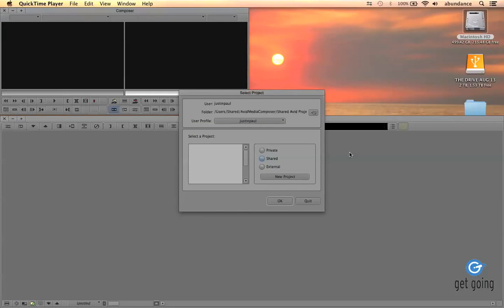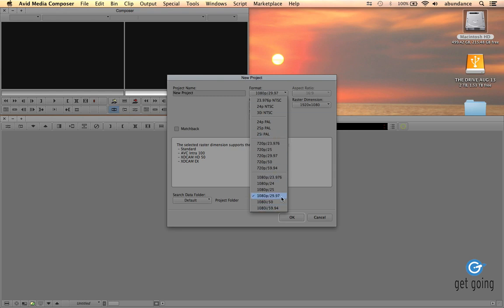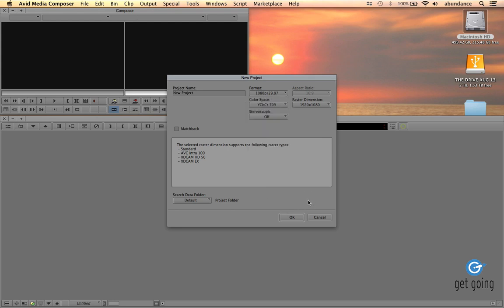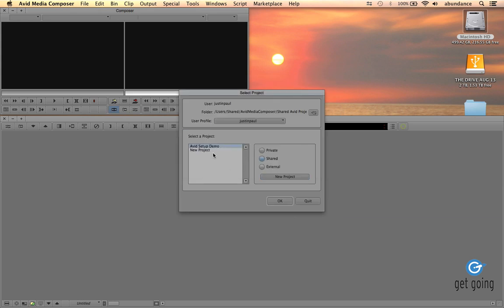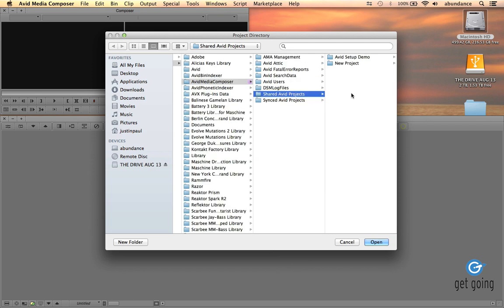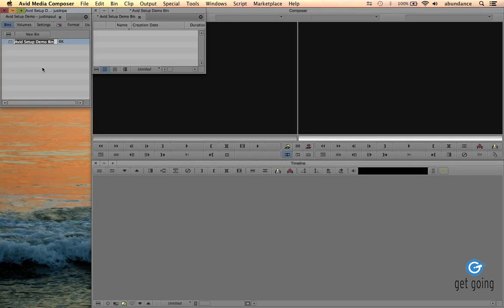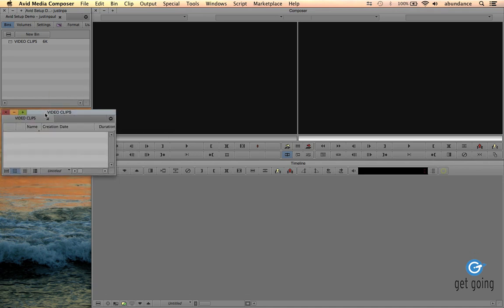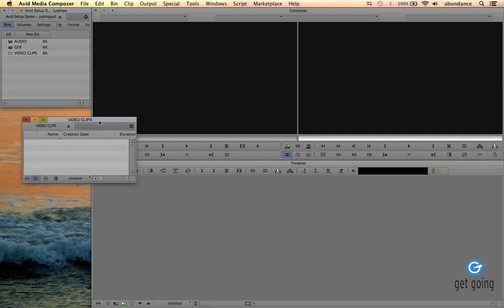Avid Media Composer 7 Tutorial | Creating A New Project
Basic Avid Tutorial - Demonstrating how to create a new project and where the project files are saved to the hard drive.